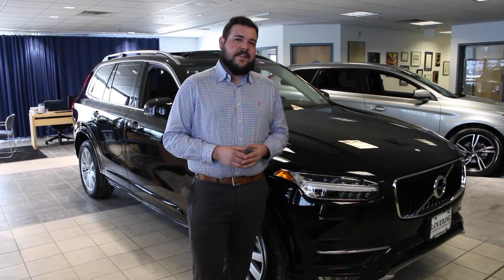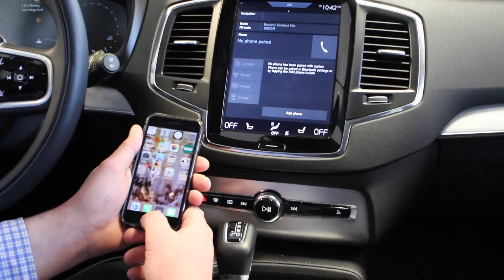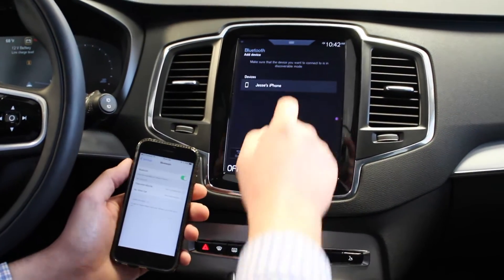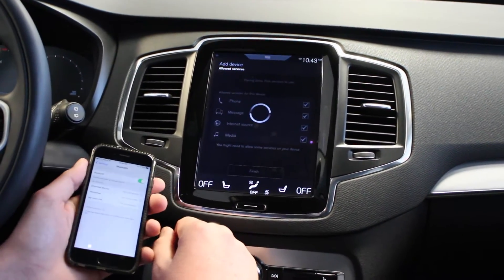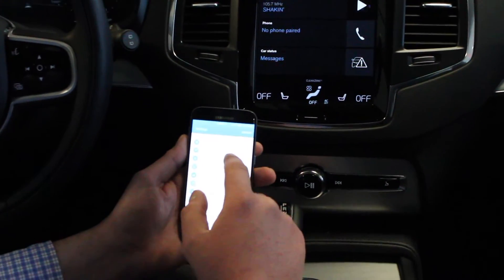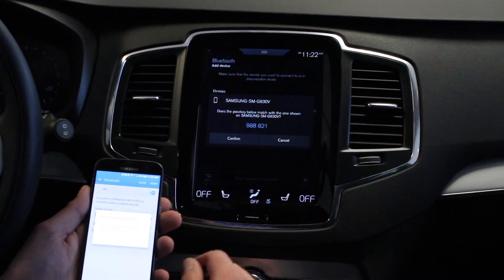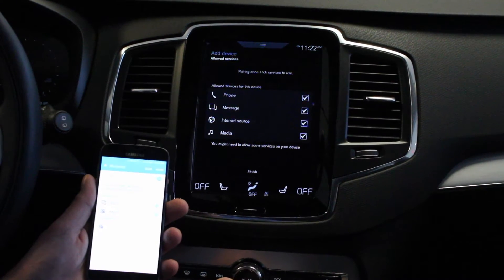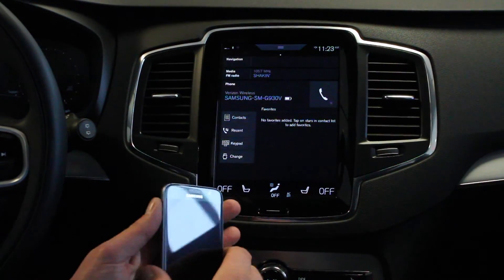Pair your phone via Bluetooth to your Volvo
Product Specialist, Jesse Bellavance, walks you through the steps of pairing your phone to your Volvo via bluetooth. We'll show you how to do this with both and iPhone, and an Android. The process is relatively similar, but we think this video can be of assistance!